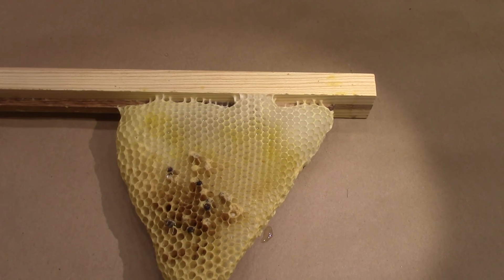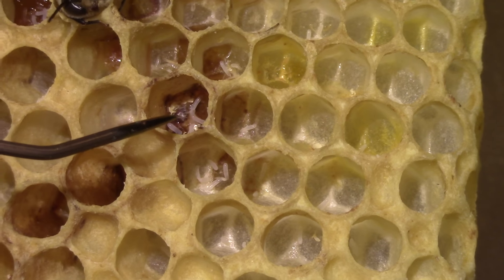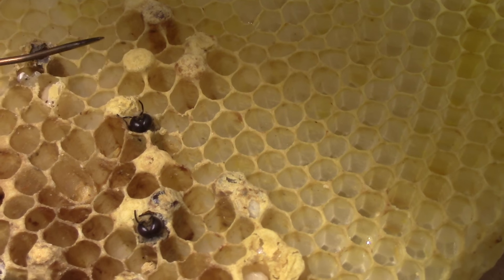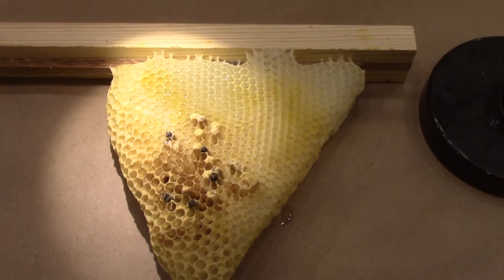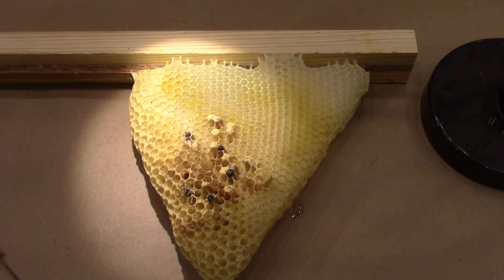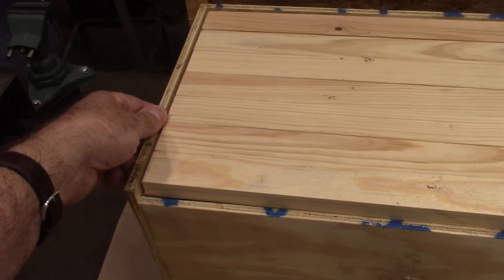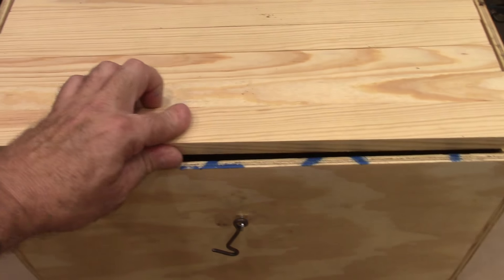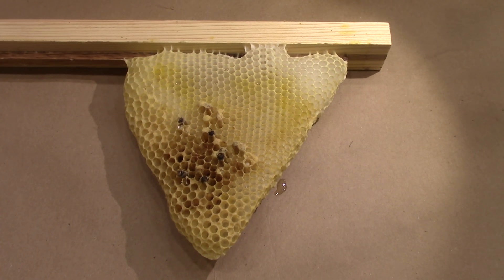Results of Swarm with No Queen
Final update on top Bar HiveResults of a swarm with no queen.